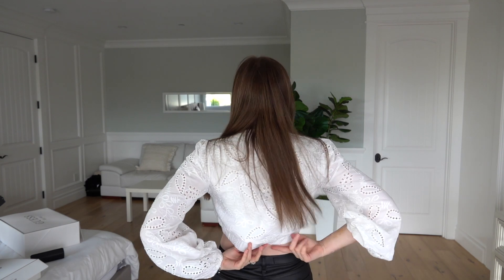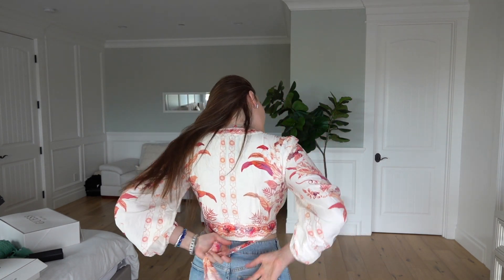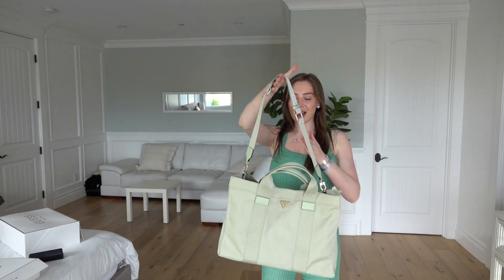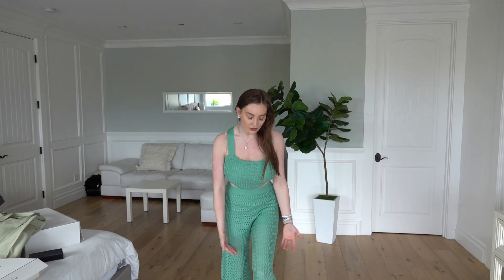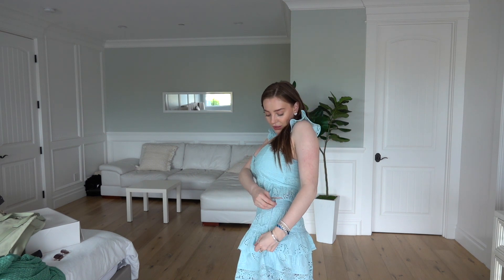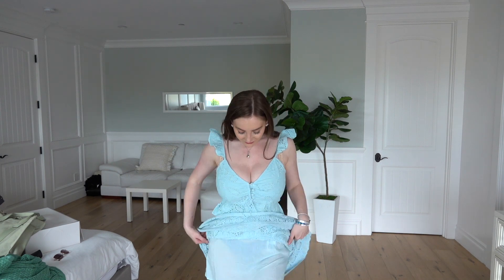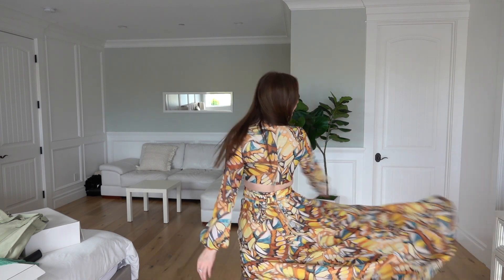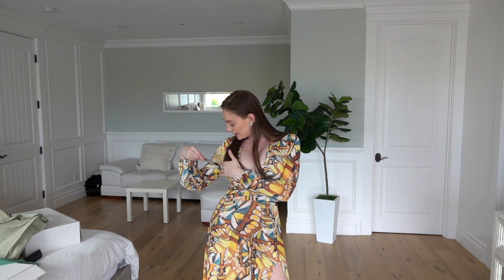Spring Outfit try on haul //